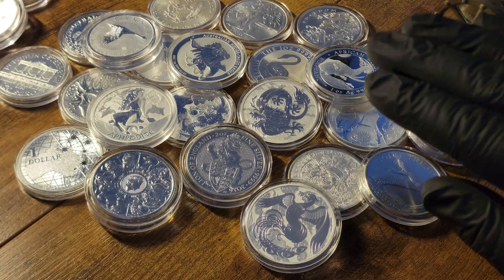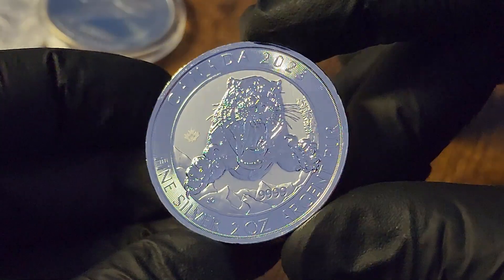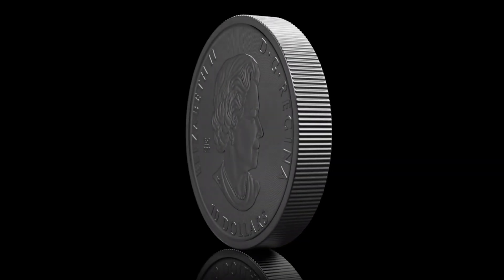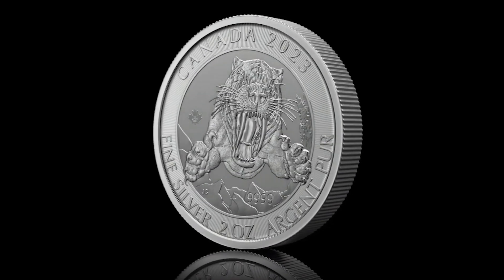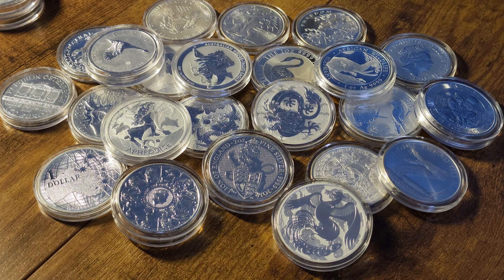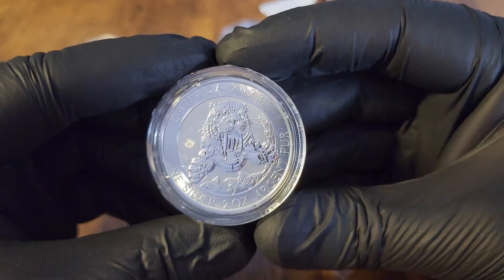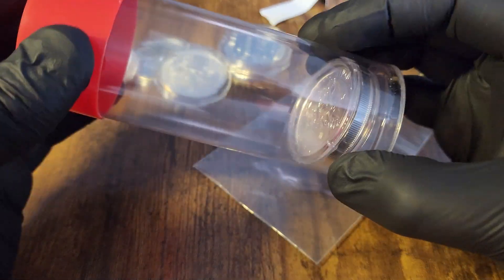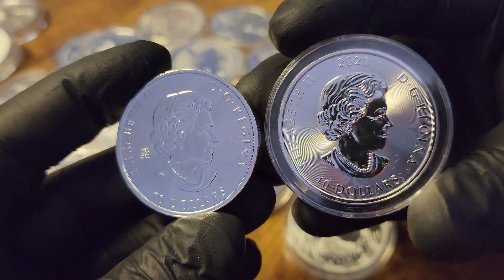This Two Ounce Canadian Silver Coin is .9999 Beefy. But is it fairly priced?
Welcome to my Gold and Silver YouTube Channel. In today's video we review the 2023 RCM 2 oz Silver Ice Age of Canada Smilodon Sabre-tooth Cat coin. Let's review this mid of the range in terms of coin premiums silver coin. Details on where to buy the coin and capsule are below.

Here are some links for storage options on Amazon.com. All Amazon purchases made through a link provide a 1-2% commission to Florida Stacker with each purchase you make, including any items added to your cart at no additional cost to you.

Amazon.com Black Nitrile Gloves
American Silver Eagle Supplies:
500oz American Silver Eagle Tube Monster Box w/Foam Insert

Krugerrand, Britannia and Generic Silver Round Coin Tubes (Medallion 66) 20 Coins will fit.

500oz Generic Silver Round, Britannia, Krugerrand Monster Box Foam Insert

1 oz Gold American Eagle, Gold American Buffalo, Gold South African Krugerrand, Gold British Britannia, Platinum American Eagle, Platinum Britannia Supplies:

1/2 oz Gold American Eagle, 1/2 oz Gold Krugerrand, 1/2 oz Gold Britannia Coin Supplies:

1/4 oz Gold American Eagle, 1/4 oz Gold Krugerrand, 1/4 oz Gold Britannia Coin Supplies:

1/10 oz Gold American Eagle, 1/10 oz Gold Krugerrand, 1/10 oz Gold Britannia, 1/10 oz Platinum American Eagle, 1/10 oz Platinum Britannia, 1/10 oz Gold Philharmonic Coin Supplies: